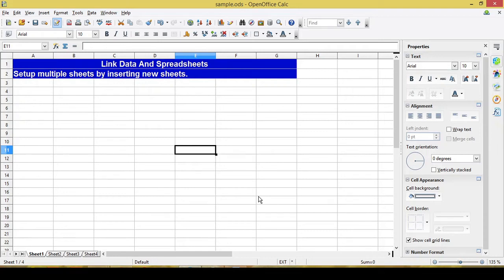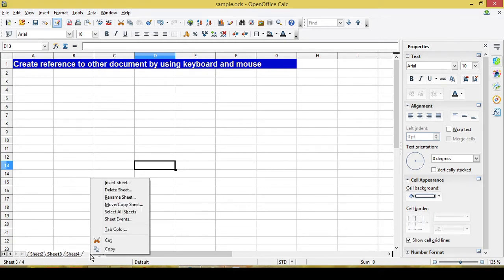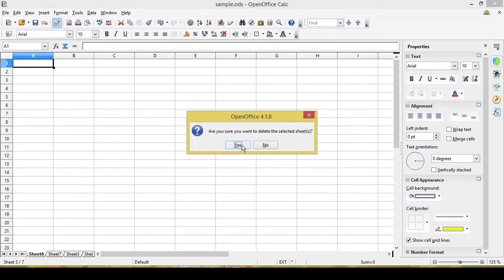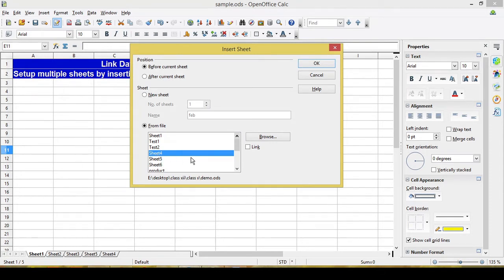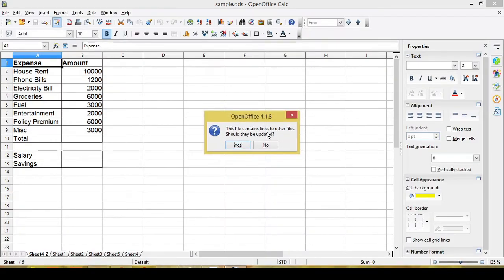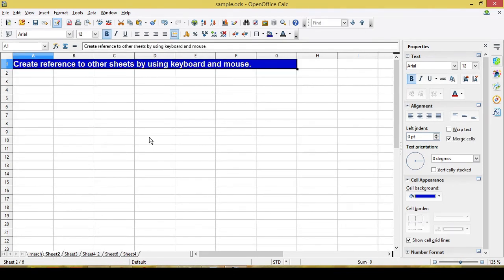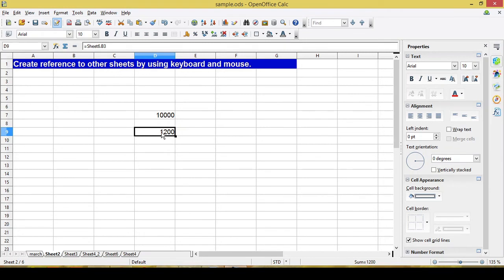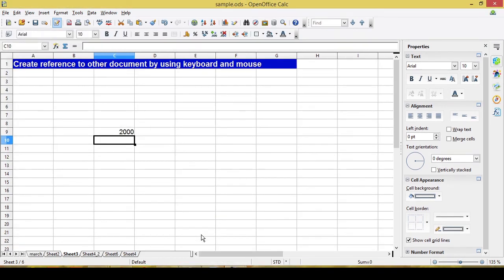Class- X | IT-402 | ELECTRONIC SPREADSHEET (ADVANCED) | LINK DATA AND SPREADSHEETS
TOPICS COVERED-

* Setup multiple sheets by inserting new sheets.
* Create reference to other sheets by using keyboard and mouse.
* Create reference to other document by using keyboard and mouse.